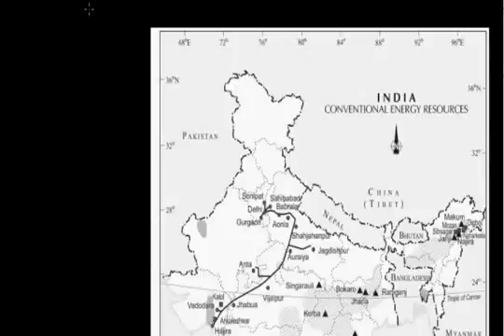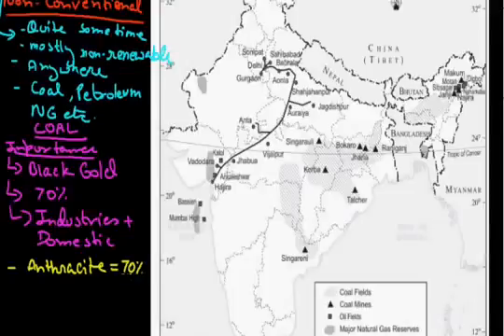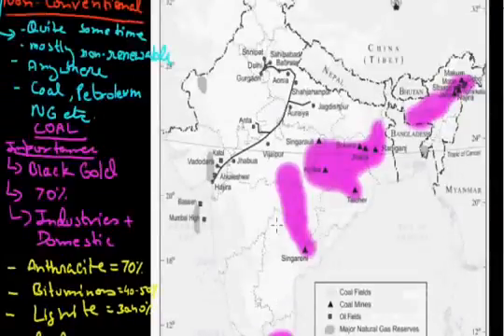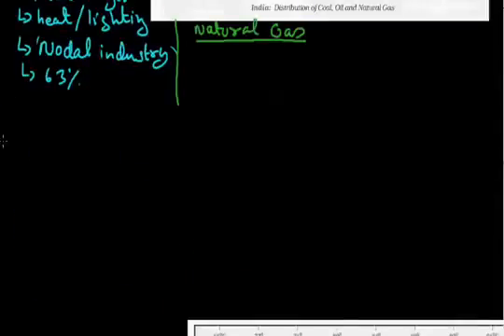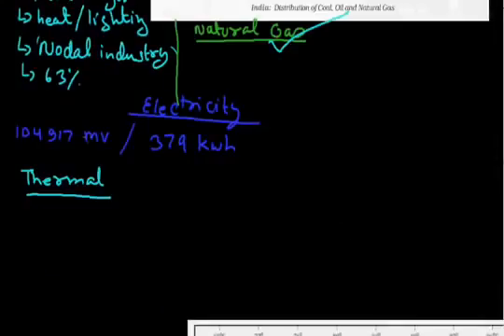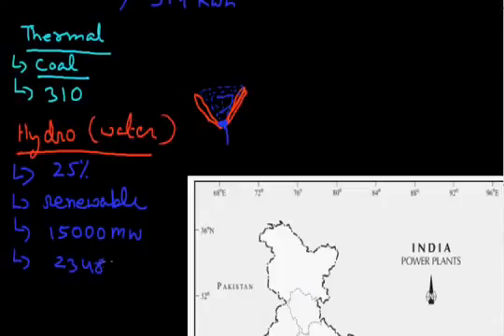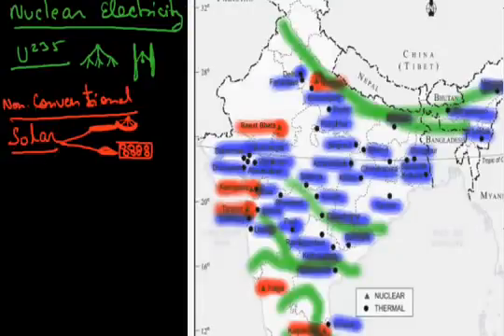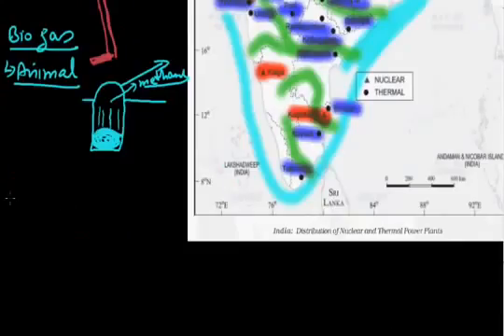Geography Lectures For IAS 24 Mineral & power Resources 003 by http iasman com